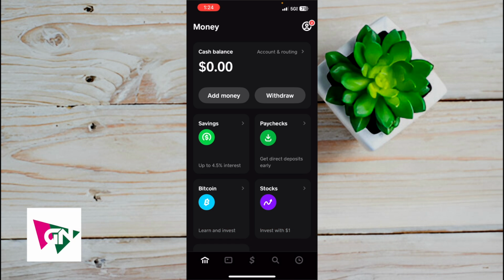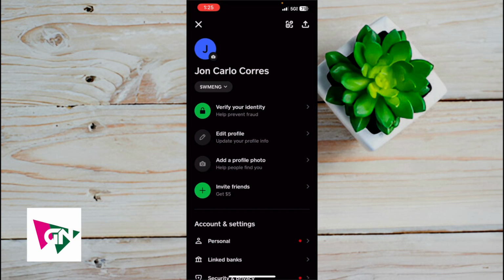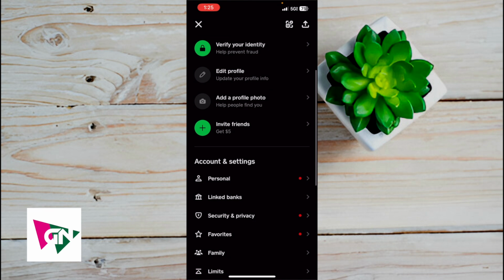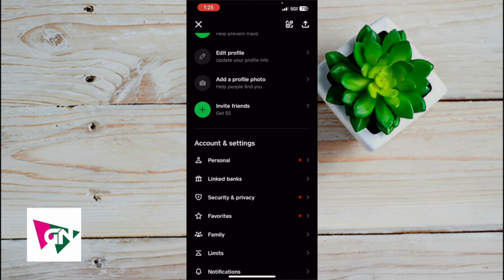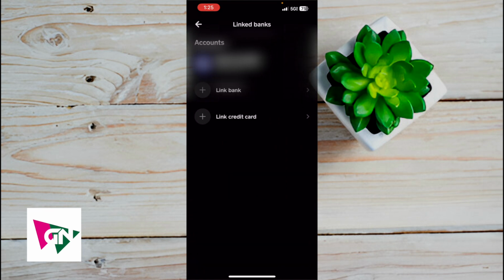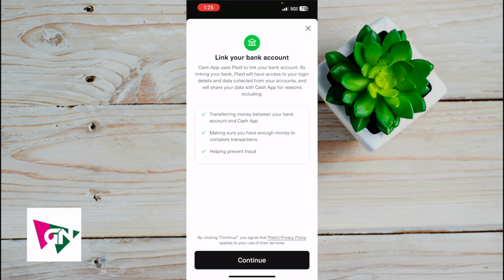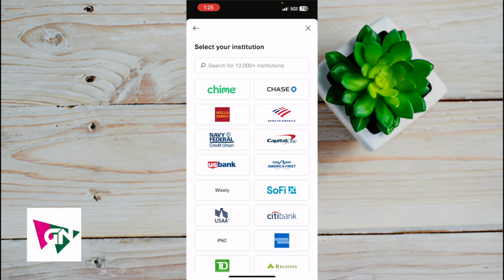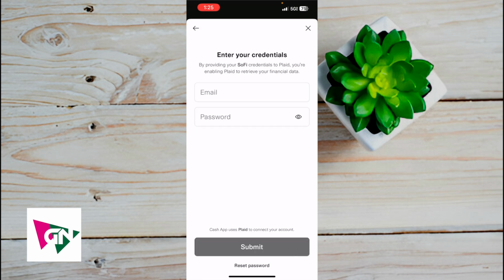How to Link Cashapp to Sofi (SIMPLE & Easy Guide!)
In this video, I provide a simple and easy guide on how to link your Cash App to a SoFi account! Learn how to connect your accounts for seamless money transfers and account management. Whether you're sending or receiving funds, this step-by-step tutorial will show you how to link Cash App to SoFi quickly and effortlessly!